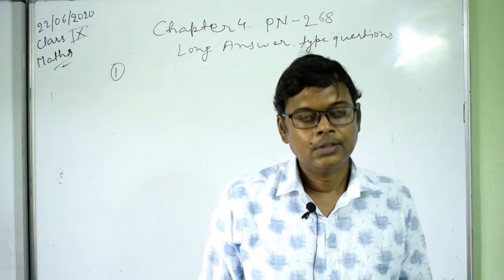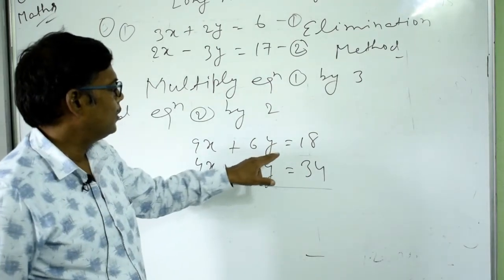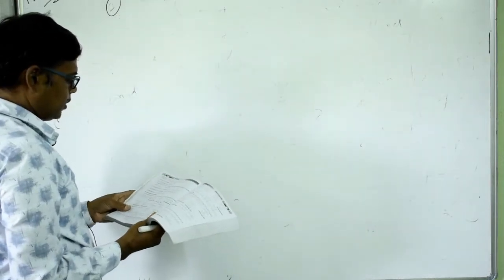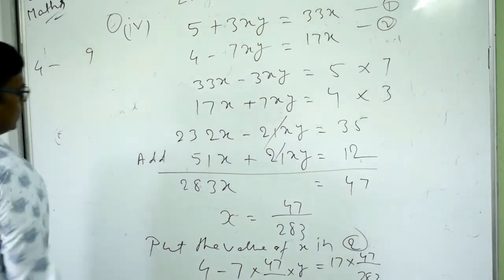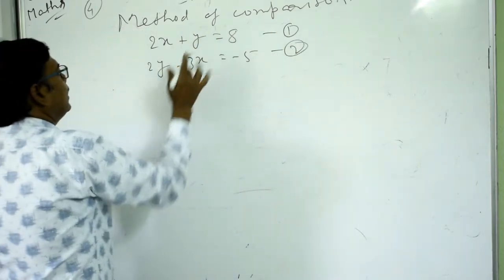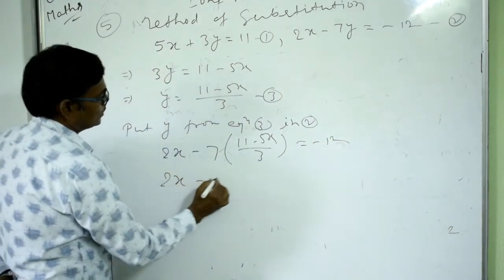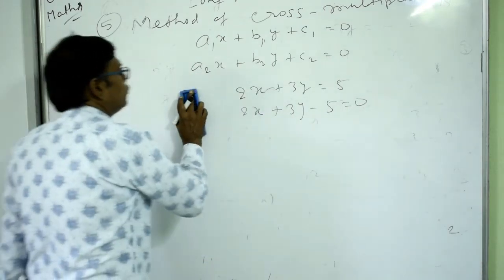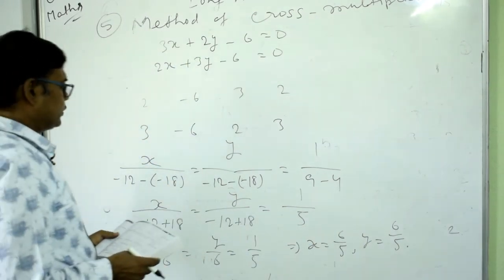BSNES | CLASS IX | MATHS | CH-4 | SIMULTANEOUS LINEAR EQUATION | EX 4.2 | LUXMI SIR